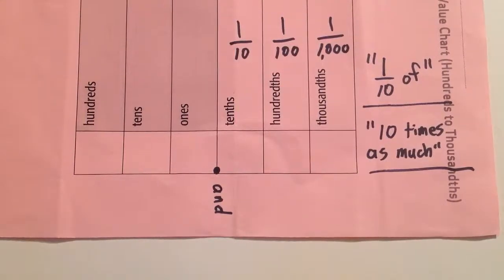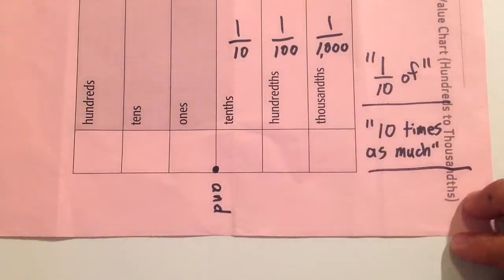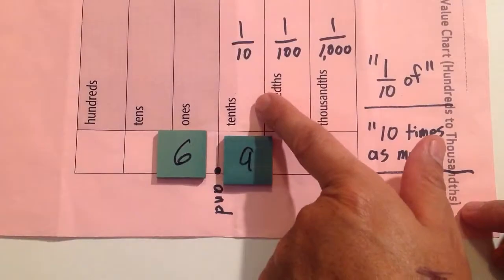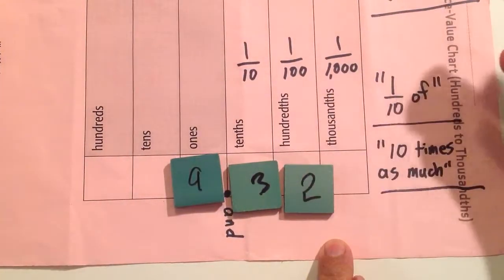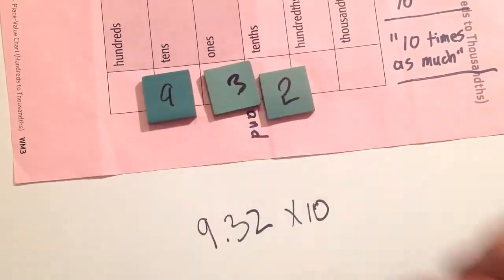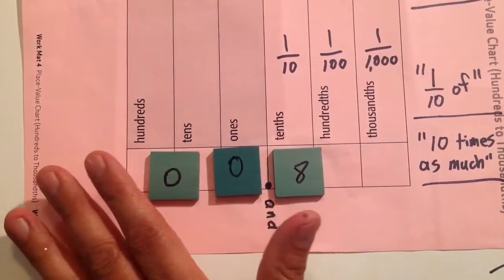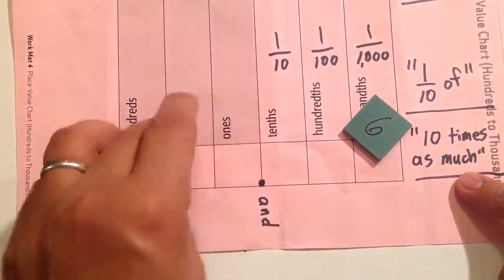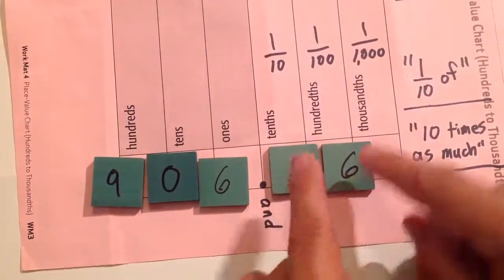Power of Ten (5th)